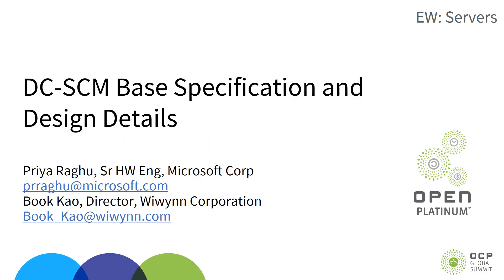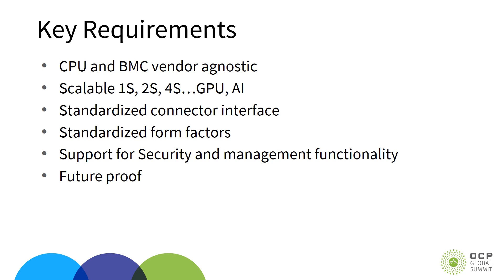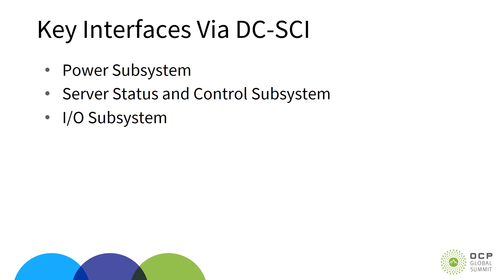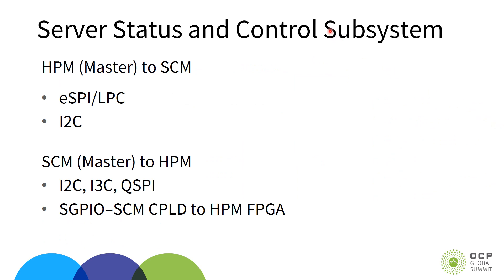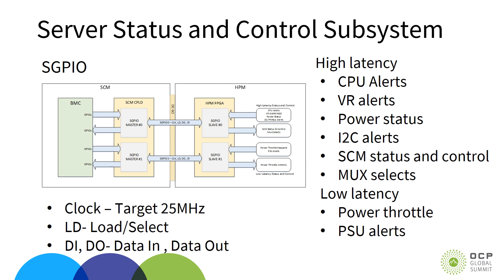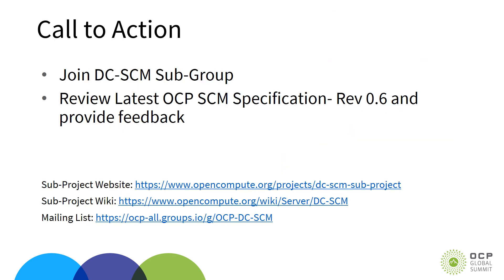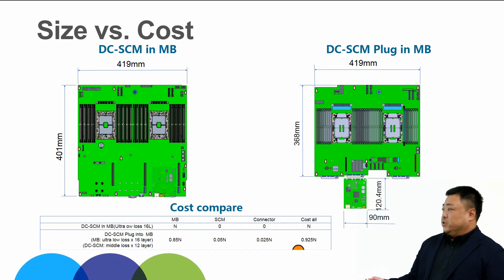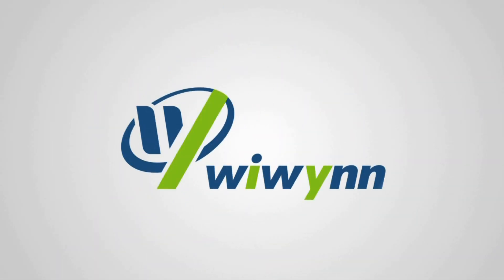OCP Virtual Summit 2020: DC-SCM Base Specifications and Design Details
0:00 Intro
0:36 Agenda
1:02 Acronyms
2:02 Key Requirements • CPU and BMC vendor agnostic
3:23 Horizontal Form Factor (Front) DC-SCM In a Server
3:39 Key Interfaces Via DC-SCI
4:33 Power Subsystem Block Diagram
5:36 Server Status and Control Subsystem
8:27 Top Level Block Diagram
9:58 DC-SCM Placement
10:19 DC-SCM Block Diagram
10:58 Size vs. Cost DC-SCM in MB
11:31 Failsafe Design for DC-SCM and OCP NIC 3.0 Installation
12:21 Wiwynn DC-SCM Experience
12:43 Call to Action

In this workshop, Wiwynn will copresent with Microsoft details of the DC-SCM base specification.  DC-SCM is a concept of modular server management that moves common server management, security, and control features from a typical motherboard onto a common form factor module.  The idea is to enable a common security and management module form factor and interface which can be used across datacenter platforms. The presentation will include details of the mechanical form factor and electrical interface with example block diagrams providing context for the specification and potential implementations.  We will also share design experience from existing DC-SCM development efforts.

Priya Raghu
Senior Hardware Engineer, Microsoft
Priya is a Senior Hardware Engineer in Microsoft’s Cloud Hardware Infrastructure Engineering (CHIE) org. Priya has several years of experience designing servers. Her areas of interest include server management, security and power delivery.

Book Kao
Director, Wiwynn
This is Book from Taiwan Wiwynn, I am the EE lead and have over 20 engineers in my team. Expert in datacenter server HW desiagn and Intel X86 architecture.